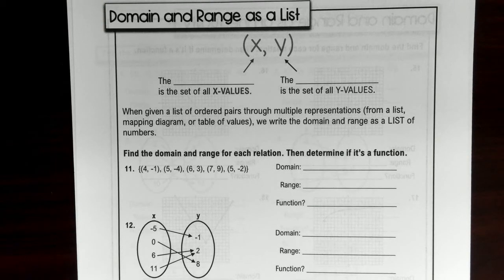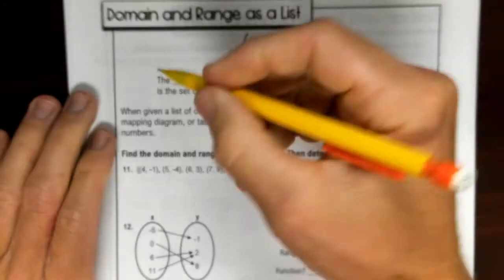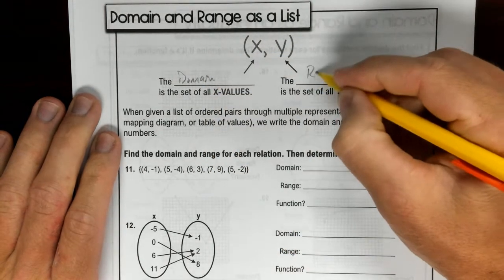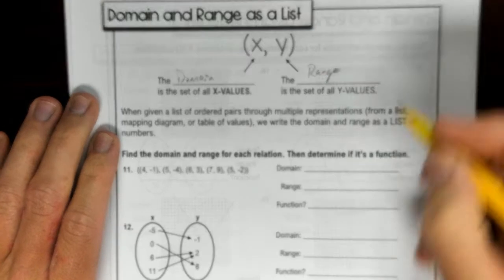Domain and Range day 1